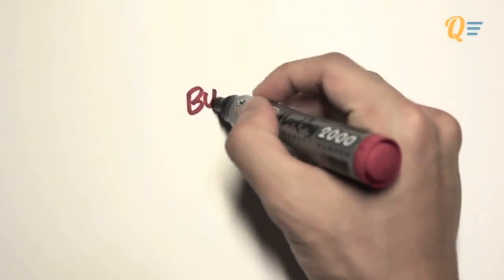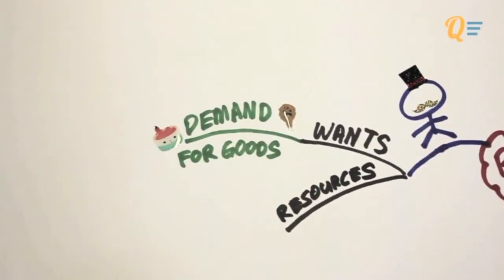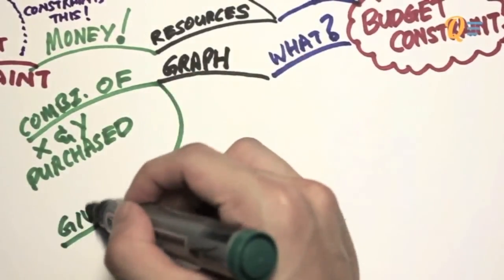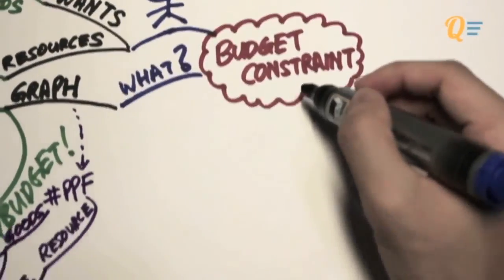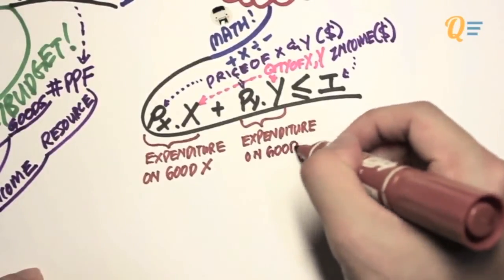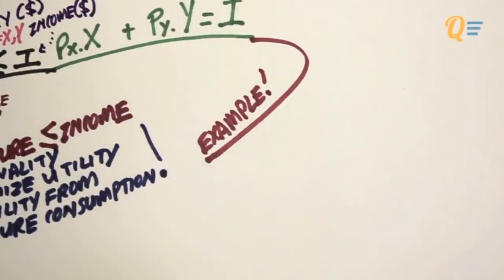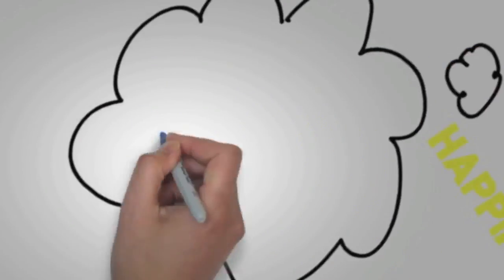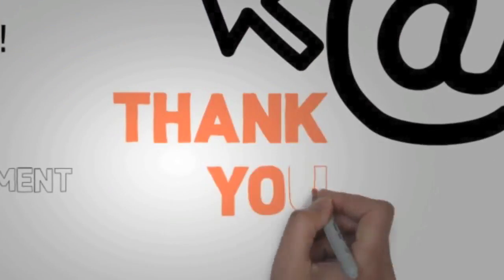EC1002 - 2.1 The Budget Constraint Explained, Income in Kind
Taking off from the basics of consumer theory, we now discuss the dynamics of the budget constraint and what could cause a change in the graph.

A few questions which we can ask ourselves include:

- What happens when prices of goods change?
- What happens when we experience an increase/decrease in monetary income?
- How is my real income affected?
- What about receiving subsidies in kind and having to pay taxes?
- How should I apply my indifference curve?

By the end of this video, you should be able to answer the questions above.